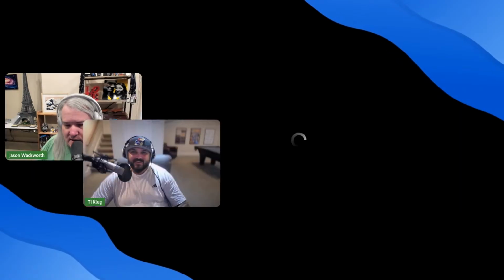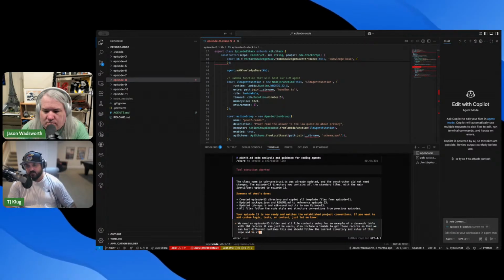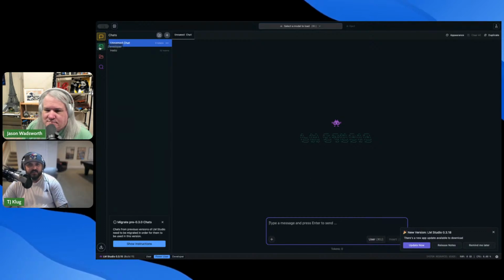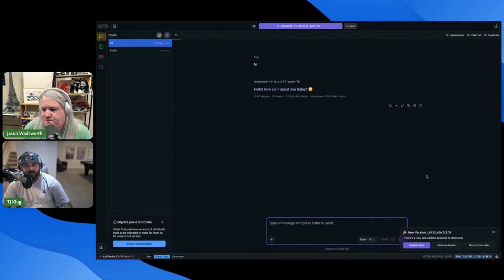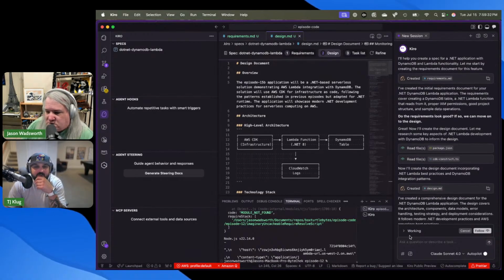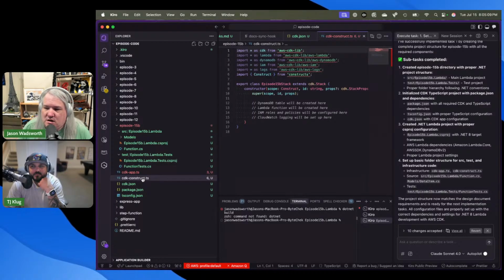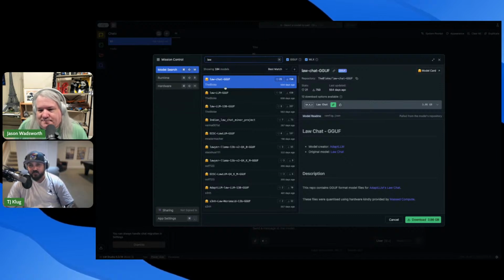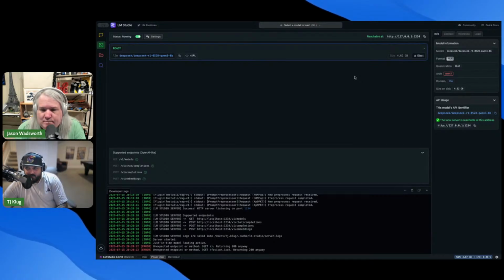Episode 13 - AI Coding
Join TJ and Jason as we test out some different AI coding tools. We'll try a few and give our thoughts on how they compare.